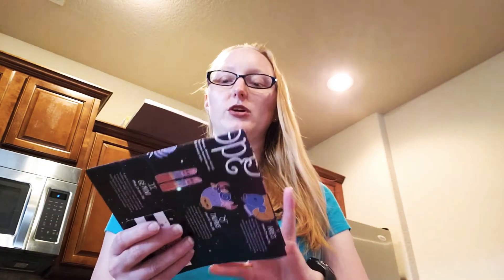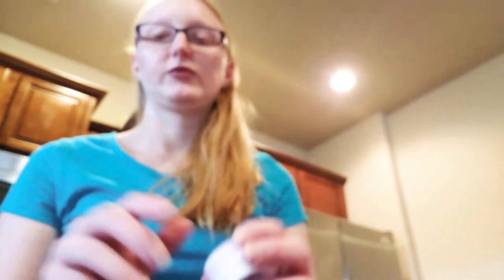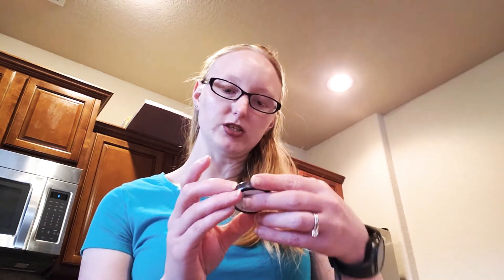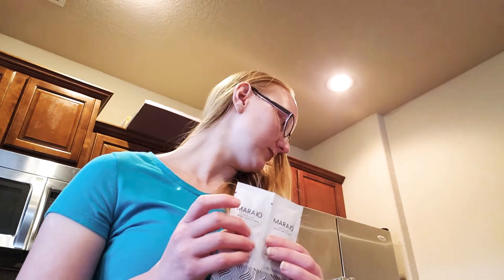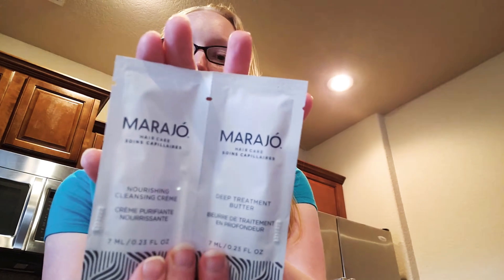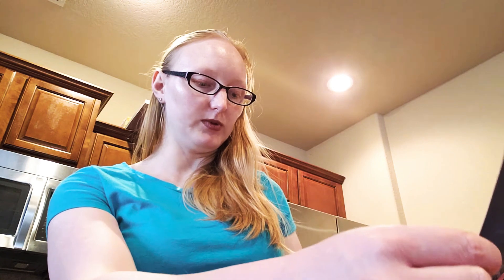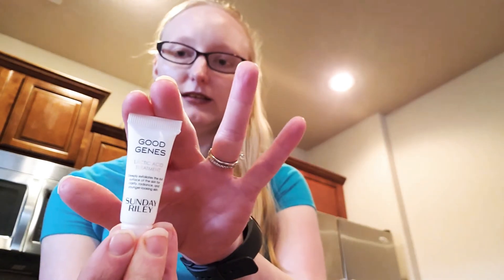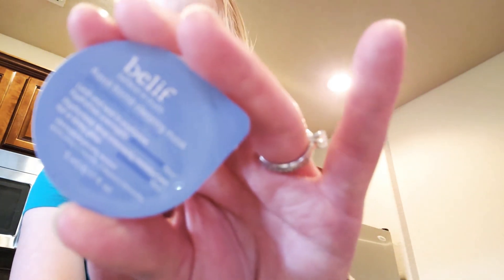What is in my Sephora Play?